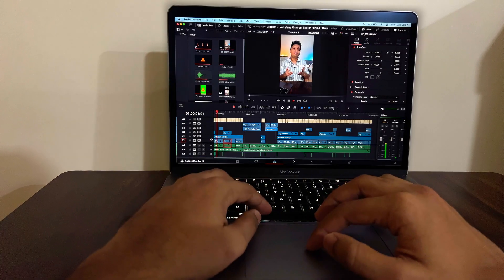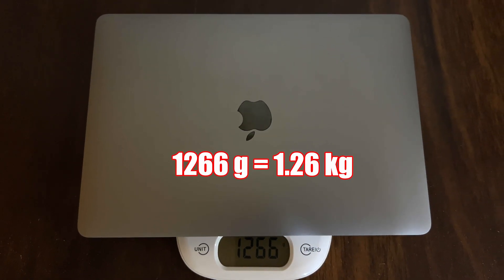Is this Apple’s BEST EVER Macbook Air? 2025 M1 Review!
Is the MacBook Air M1 still worth it in 2025? With newer M2 and M3 models around, does this 4-year-old laptop hold its ground? How many updates will it receive? How is the performance in 2025? How does the old MacBook Air M1 stack up against the latest Windows laptops?

I’ve used the M1 Air for 2+ years, and in this video, I’ll help you understand why it might still be the smartest choice for most users and answer all your burning questions!

M1 MacBook Air (Amazon)
Seagate 1TB External HDD (Amazon)

❤️ Got something to share with me (feedback or video ideas)?

⏱TIME STAMPS⏱
00:00 MacBook Air M1 Outdated?
00:30 Build
01:43 Performance
03:25 Battery Life
04:52 Apple Ecosystem
05:18 8 GB RAM
06:04 Ports
06:28 Service Costs
06:55 Should You Buy the MacBook Air M1 in 2025?

Thanks for your support, and for watching this video!